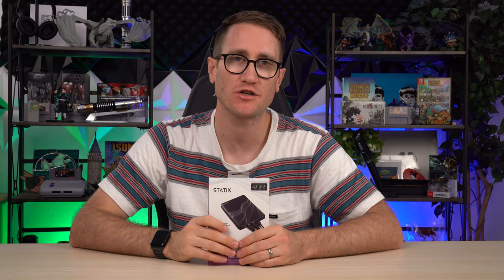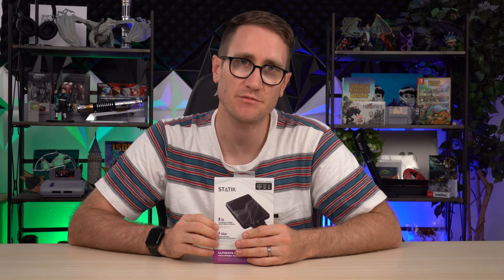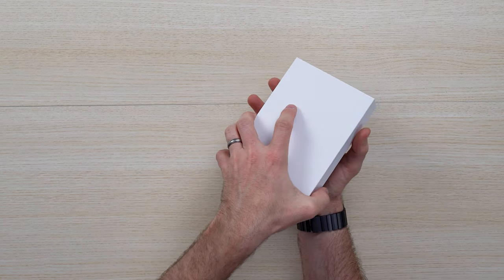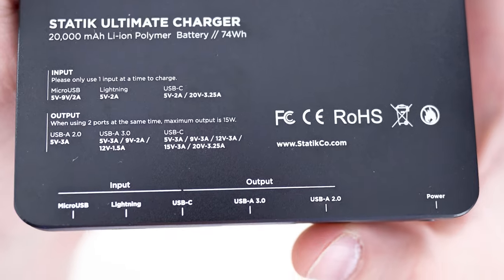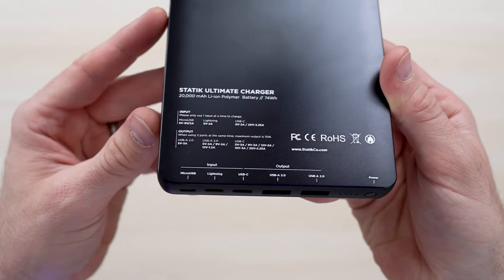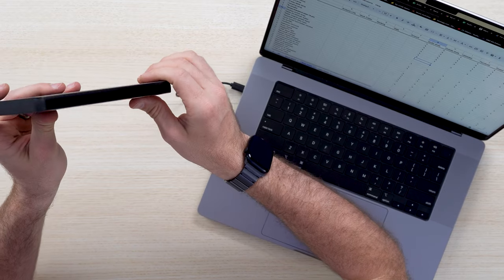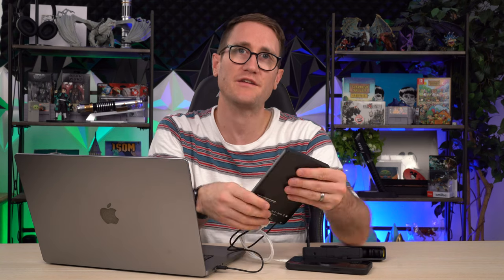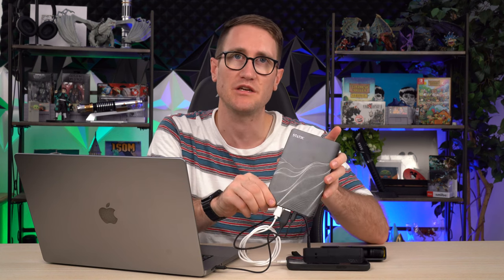Statik 65W 20,000mAh Laptop Power Bank